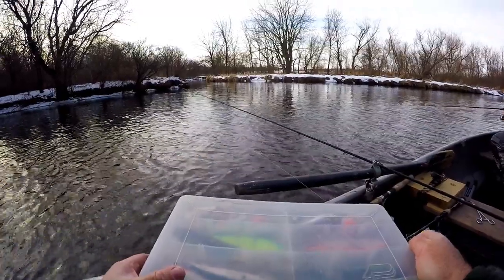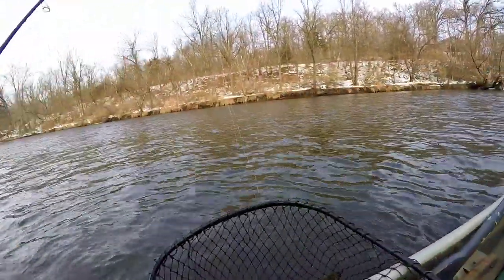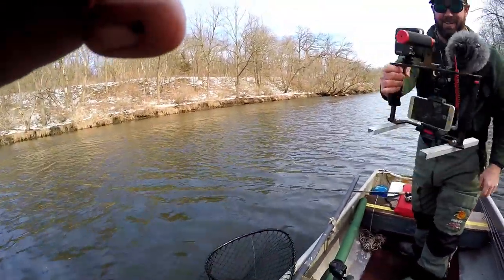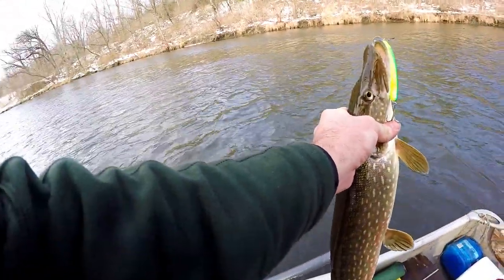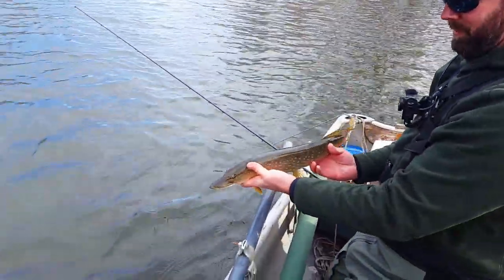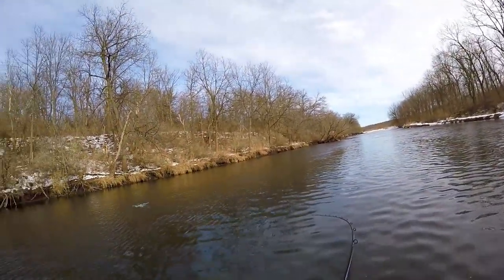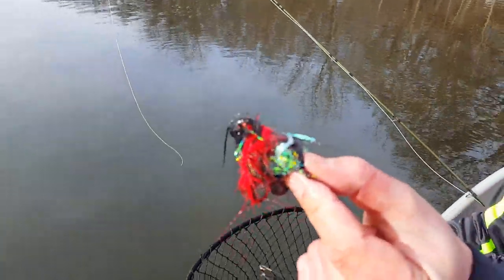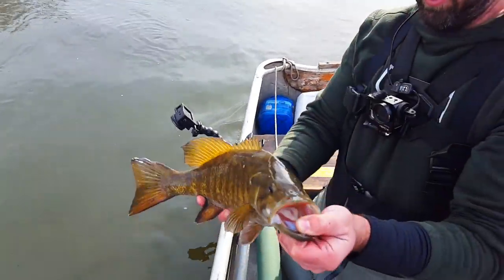PIKE FISHING A SMALL RIVER!! - Winter River Float for Northern Pike (Fly Fishing)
With the mild weather we've been having in Southern WI this winter, Noah Humfeld and I take advantage of a warm February day and hop in my little 12 foot Alumacraft and float down a small river in search of northern pike.  I crack out an old favorite bait of mine, the Mann's Mid Stretch Minus-1 (I don't think they even make them anymore!).  Noah brings something different to the mix by doing some fly fishing, and ends up getting some really nice fish to hit.  We also stumble into a bonus smallmouth along the way!

Cameras:
Gunnel Cams: GoPro Hero 4 Silver (x2)
Slow Motion Cam: GoPro Hero 7 Black
Main Camera: Samsung Galaxy S6

Camera Accessories:
Chest Mount: Velocity Clip
Main Camera Holder
Main Camera Mic: Rode VideoMicro
GoPro Skeleton Cases
Poalrized Lenses: B+W Circular Polarizer

Music & Arrangement : Marjan Gjorgjievski
Mix & Mastering : Marjan Gjorgjievski
Marketing: S.Teov